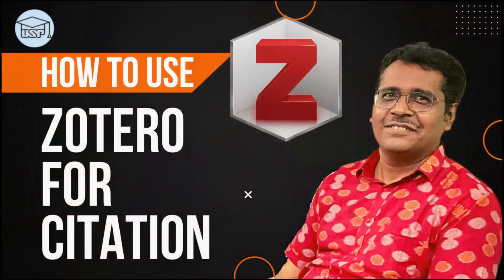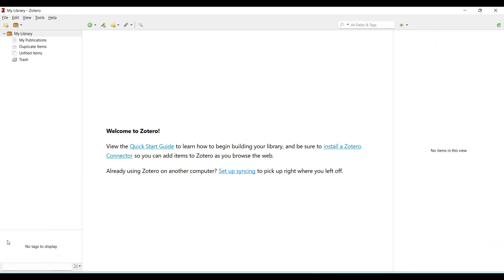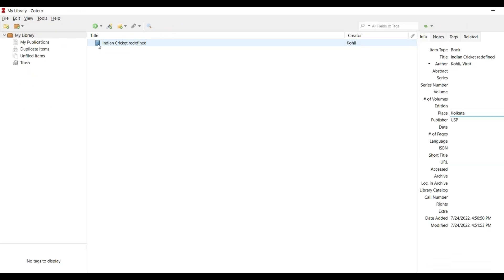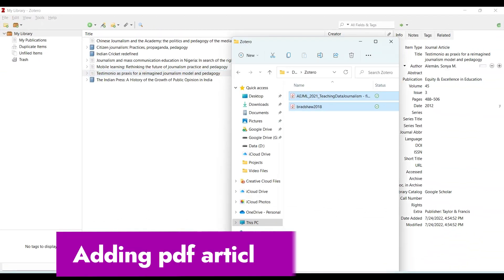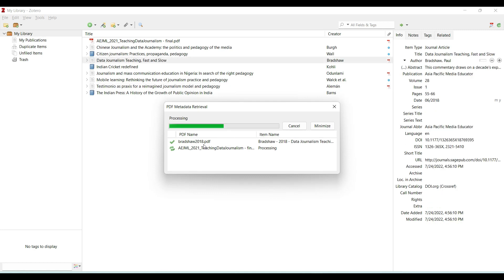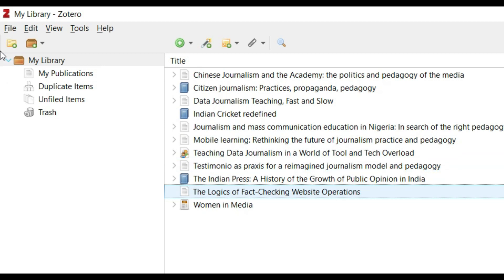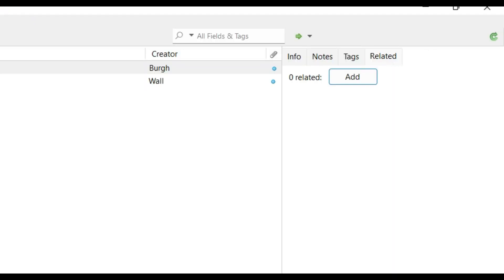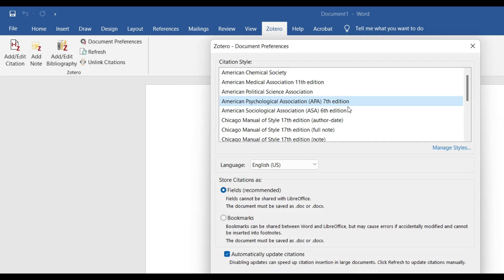How to Use Zotero for Citation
How to use Zotero for Citation demonstrates five different ways to add references to the Zotero Library.
Dr. Uma Shankar Pandey also demonstrates how to insert citation and bibliography from Zotero to MS Word

0:00 Intro
1:04 Installing
2:53 Manual Entry
4:06 Google Books
5:10 Google Scholar
6:09 Adding PDFs
6:57 Blogs
8:50 Tags
10:00 MS Word